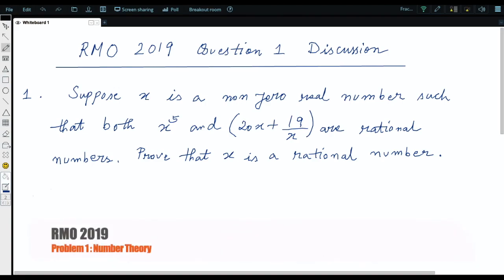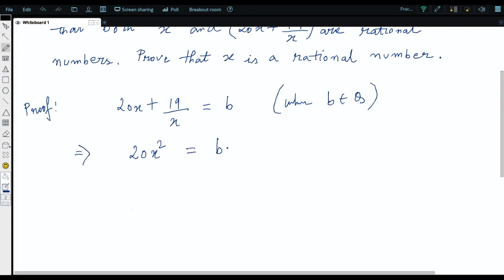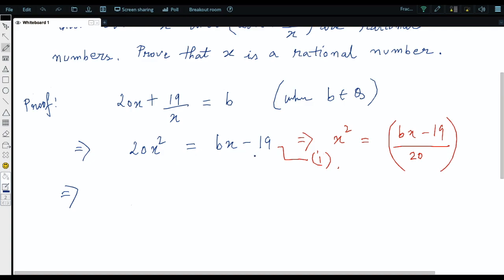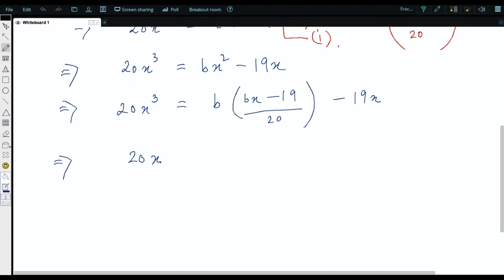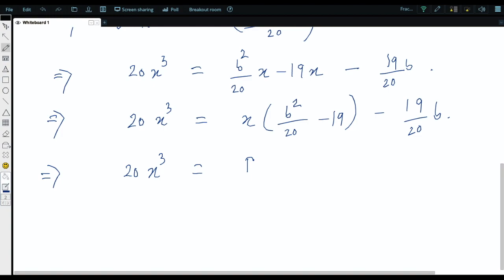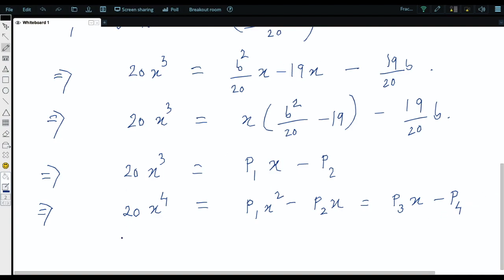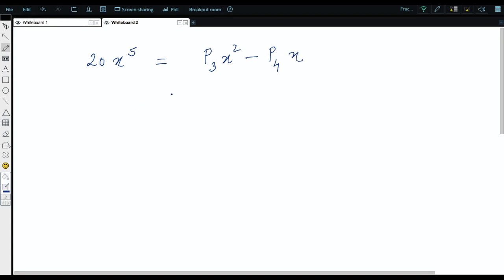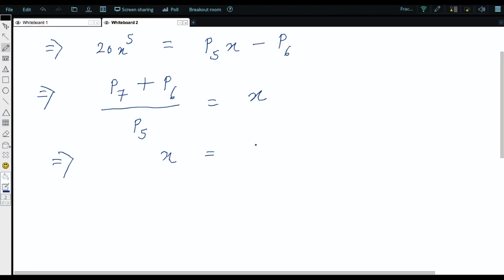RMO 2019 Solutions, Problem 1: Number Theory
Suppose x is a nonzero real number such that both x^5 and (20x+19/x) are rational numbers. Prove that x is a rational number.